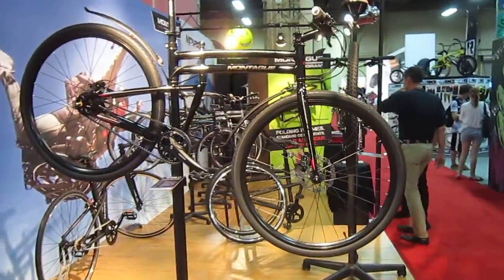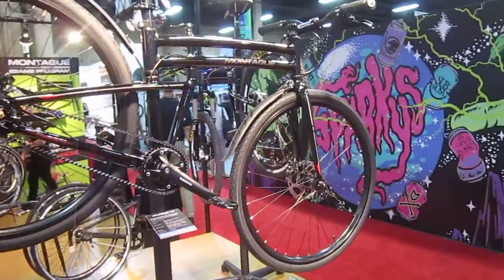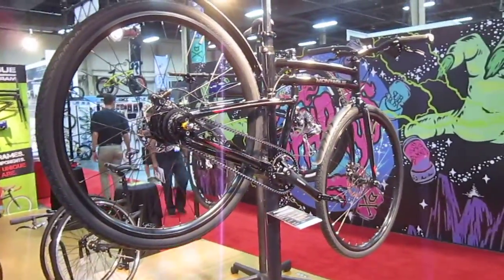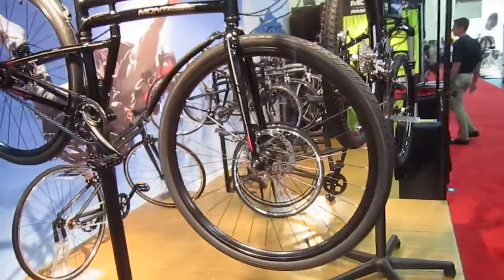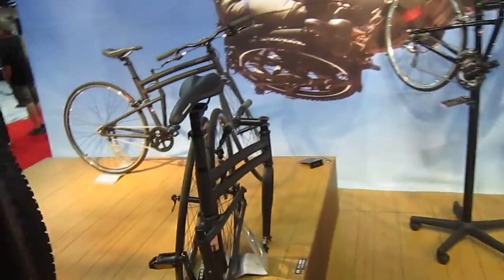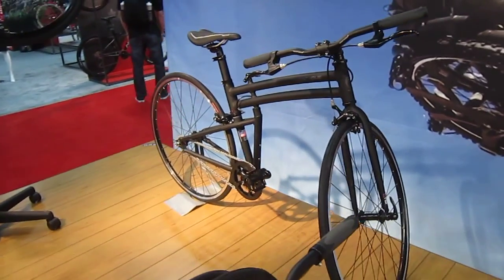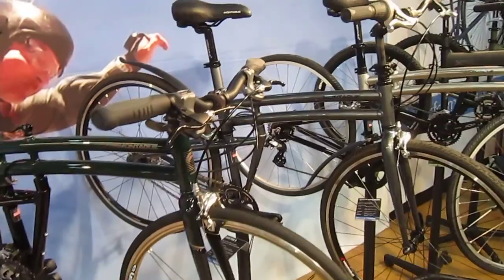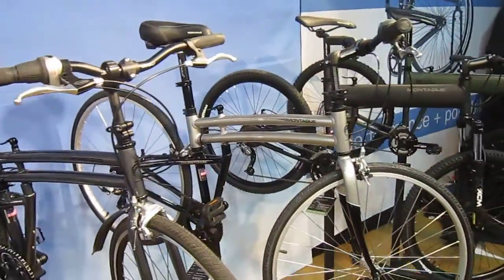Montague Booth at Interbike 2014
The Paratrooper Pro I rode last year was great. They have some great mods and a few new models that will be out soon.